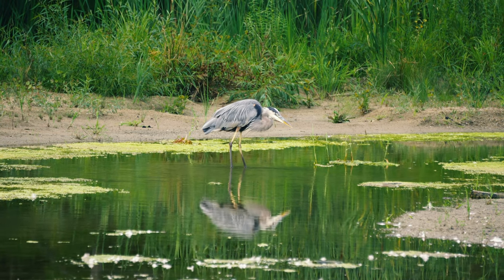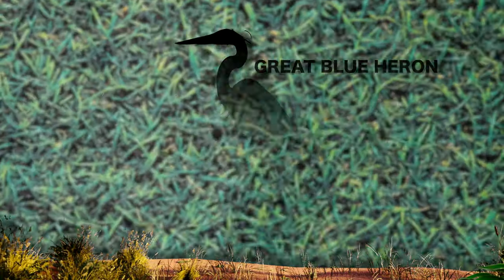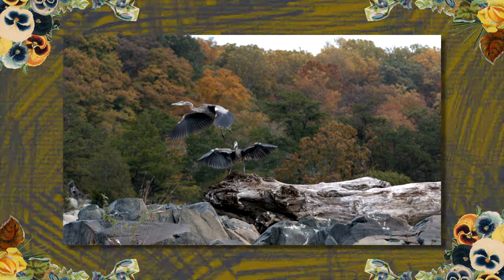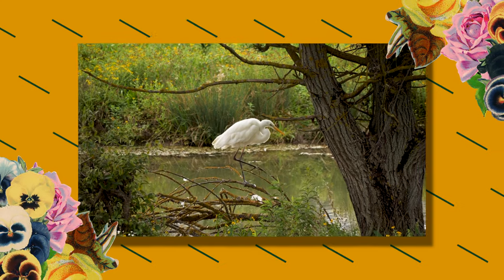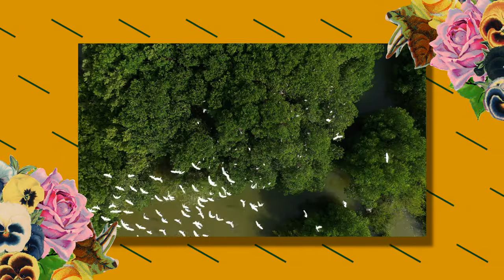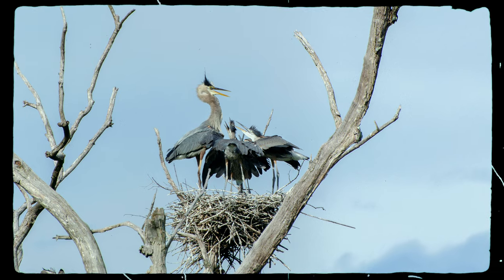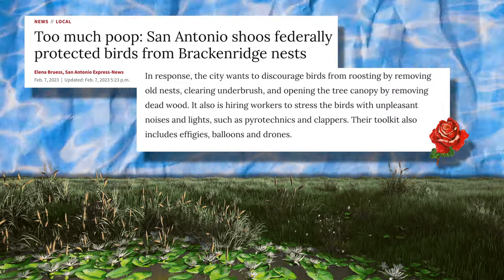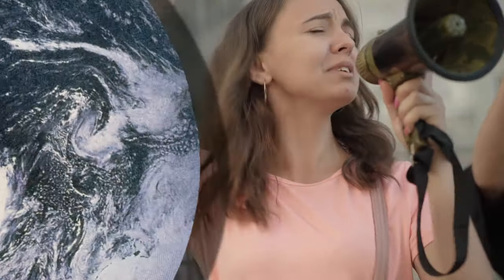A Problem at Brackenridge Park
A brief documentary about herons, egrets and human interaction at San Antonio's Brackenridge Park.

Executive Producers:
Charlotte-Anne Lucas and Amanda Evrard

Writer, Director, Editor:
Robert Gonzales